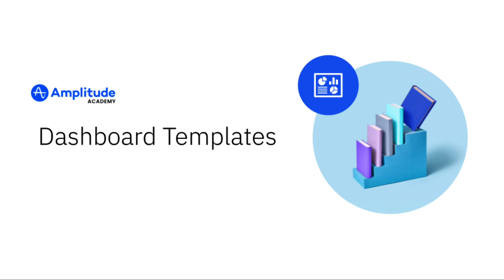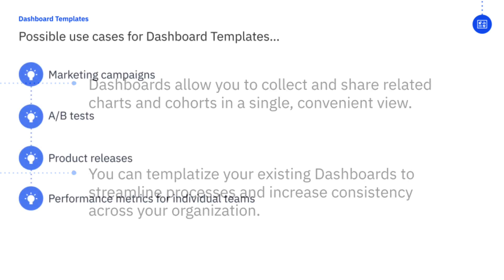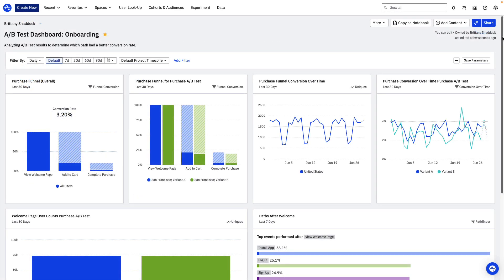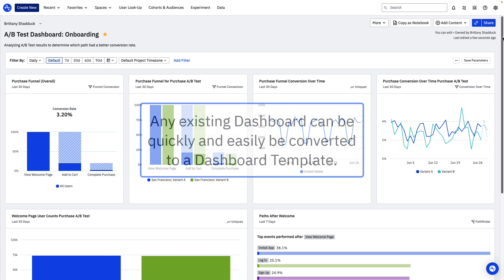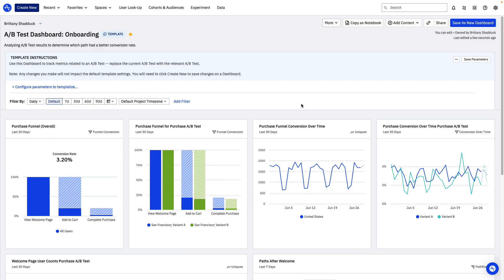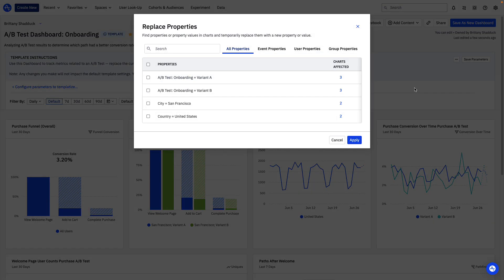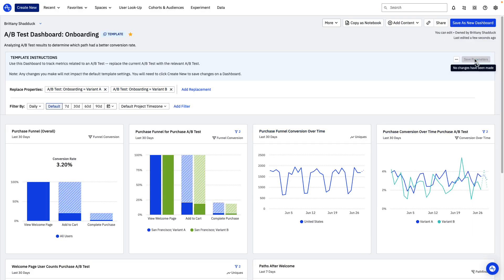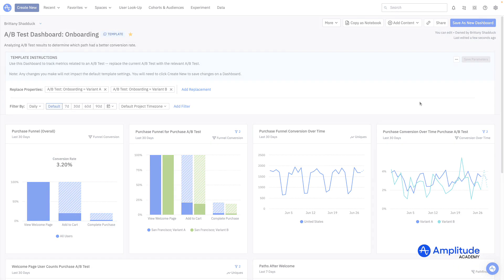Dashboard Templates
This video overviews how to use Amplitude dashboard templates to increase efficiency and consistency throughout your organization.

If you found this video helpful, learn more by taking "Increase your Team's Data Use with Amplitude's Collaboration Features", a free course on Amplitude Academy

This learning path includes three courses. It's designed to give you an overview of Amplitude's best-in-class collaboration features. Throughout all of the courses and videos here, we'll show you not only how to navigate and use these features but also provide use cases to help you apply what you learn to your own Amplitude instance.